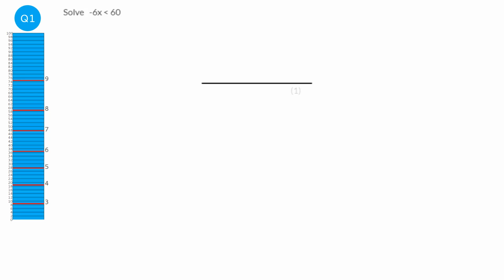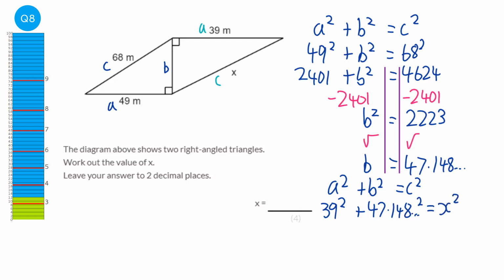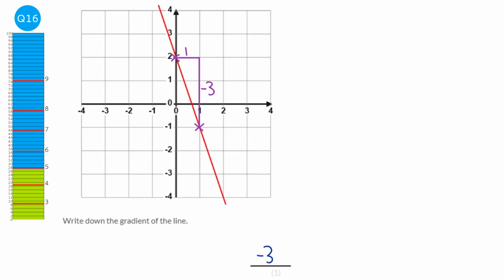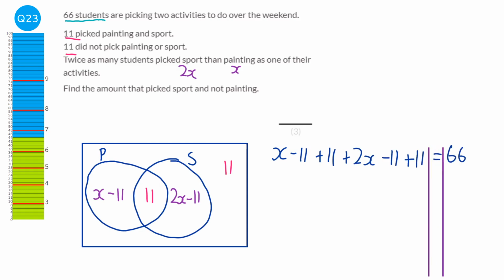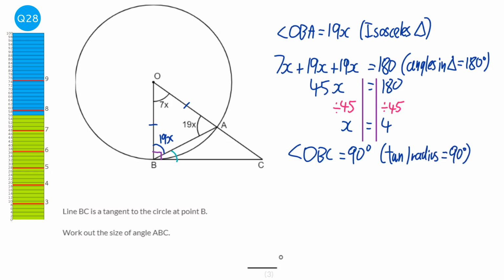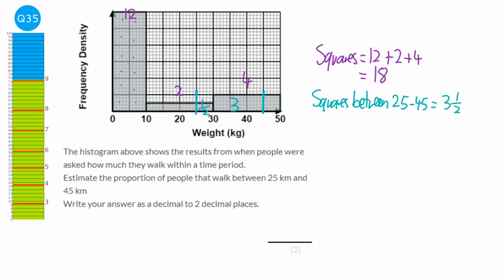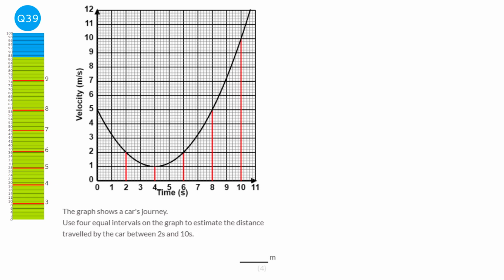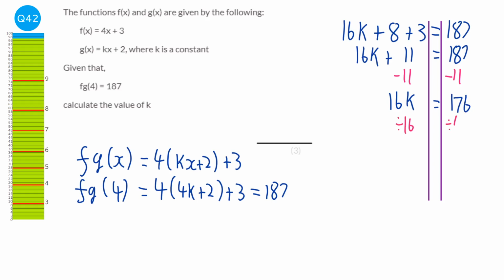Nov 2024 Predicted Maths GCSE Paper 1 OCR (Higher Paper 1) Calculator Exam J560/04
00:00 Introduction
00:24 Q1 Inequalities: Solve 2-part Inequality With Negative x
01:16 Q2 Real-Life Graphs: Name Function To Model Data
02:45 Q3 Ratios: Given amount different between parts
04:14 Q4 Transformations: Find Incorrect Coordinate From Enlargement
05:06 Q5 Handling Data: Find Probability From Frequency Polygon
06:54 Q6 Inequalities: Find Integers From Two Inequalities
07:29 Q7 Formulae: Rearranging Simple Formulae in Form x = ay + b Where a Is A Fraction
08:25 Q8 Pythagoras’ Theorem: Two Step Problem
10:42 Q9 Scatter Graphs: Scatter Graph Reliability
12:23 Q10 Standard Form: Add On A Calculator
13:12 Q11 Expand/Factorise Linear: Factorise Linear Expression with Number and Multiple Letters
14:35 Q12 Bearings: Find Bearing For Boats At Sea
16:19 Q13 Standard Form: Subtract On A Calculator
17:20 Q14 Expand/Factorise Linear: Expression For Area of Rectangle With Algebra
18:16 Q15 Volume And Surface Area: Total Surface Area of Cylinder
19:47 Q16 Straight-Line Graphs: Find Gradient From Graph (m = Negative)
20:24 Q17 Straight-Line Graphs: Find Gradient From ax + by = c
21:31 Q18 Formulae: Rearranging Simple Formulae in Form x = a - y
22:19 Q19 Accuracy: Find Error Interval From Truncated Number
23:23 Q20 Algebraic Indices: Multiply Indices with Coefficients And Multiple Variables
24:25 Q21 Compound Measures: Problem From Prism And Rate Of Filling
26:22 Q22 Transformations: Draw Translation By Adding Vectors
27:42 Q23 Venn Diagrams: Interpret Without Venn Diagram Given Proportion Between A and B
30:50 Q24 Probability: Find Probability (Different) From Conditional Without Tree Diagram
33:30 Q25 Algebraic Fractions: Subtract Algebraic Fractions In Form x/a - x/b
34:21 Q26 Non-Linear Graphs: Draw Graph Of A Circle
35:53 Q27 Non-Linear Graphs: Draw Exponential Graph a^x
37:37 Q28 Circle Theorems: Find Angle Using Circle Theorem With Only Expressions
40:12 Q29 Quadratics: Solve -ax^2 + bx - c = 0
42:01 Q30 Further Trigonometry: Find Area of Triangle
42:58 Q31 Further Trigonometry: Cosine Rule Find Length
44:30 Q32 Further Trigonometry: Sine Rule Find Length
46:26 Q33 Non-Linear Graphs: Find Quadratic Equation From Sketch
47:00 Q34 Proportion: Inverse Proportion - Derive Equation With Cube Root x
48:14 Q35 Histograms: Estimate Proportion Between From Histogram (No FD Labels)
49:54 Q36 Histograms: Estimate Mean From Histogram (With FD Labels)
52:22 Q37 Simultaneous Equations: Quadratic and Linear With Both y As Subject
55:59 Q38 Vectors: Find Mid-Length Vector From Triangle
58:40 Q39 Non-Linear Graphs: Find Area Using Trapezium Rule
01:01:48 Q40 Function Notation: Find Function From Graphic Transformation f(x+k)
01:02:50 Q41 Algebraic Fractions: Solve Algebraic Fraction With Single Bracket Quadratic
01:07:35 Q42 Function Notation: Find Function From fg(x)
01:09:28 Outro